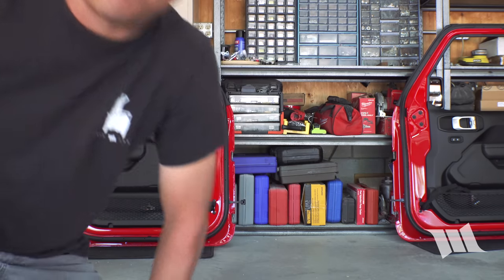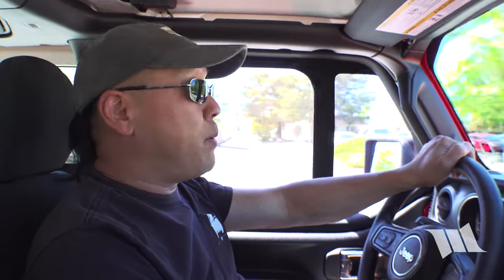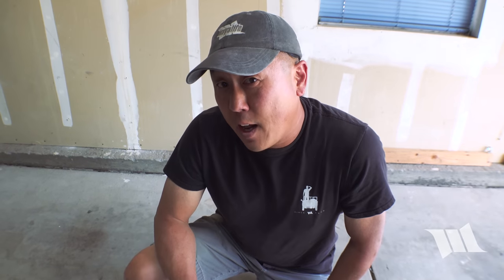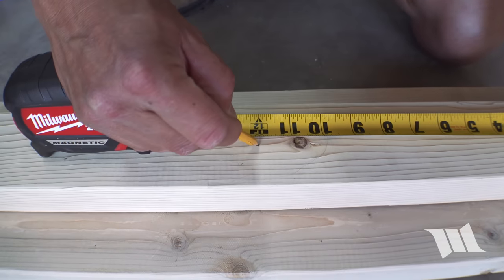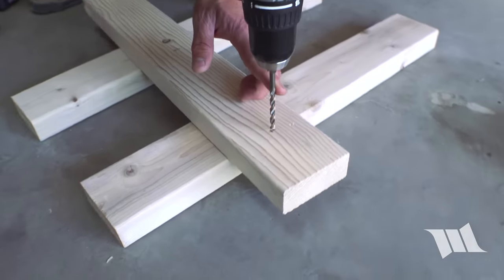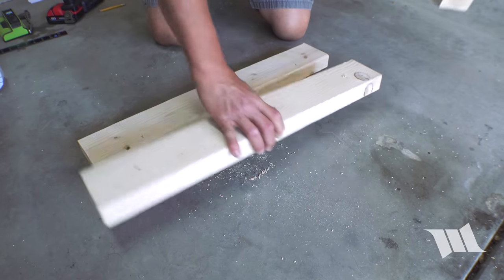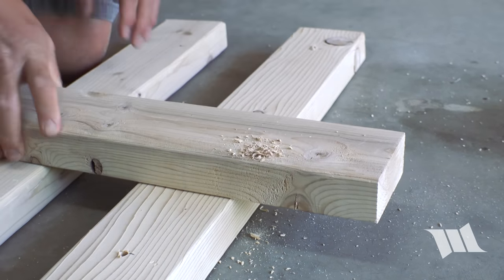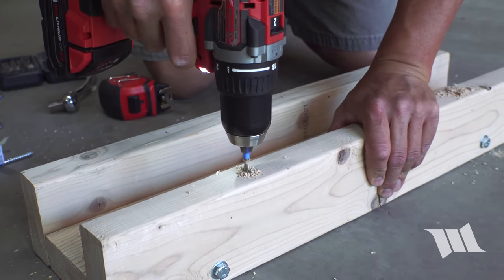DIY DOOR HANGER for Jeep Wrangler and Gladiator Trucks - Works for JL / JT and JK too!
Thanks to the awesome engineers over at Jeep, removing the doors on a Jeep JL Wrangler or JT Gladiator pickup truck is easier than ever before. And because of it, there really is no reason why you shouldn't be taking yours off, especially now that summer is here! Well, except for the fact that they do take up a lot of space, get in the way and leaving them on the ground or resting up against a wall, can lead to them getting damage. So, what do you do with your doors once they are off?

For me, the answer was to hang them. Specifically, up on a wall so that I could get them off the ground and out of the way. And, while there are a myriad of door hangers out there that you can buy, most cost upwards of $100 or more. Needless to say, I decided to make my own and in this short video, I'll so you just how easy it is to make, in less than half an hour and with just a basic set of tools. Of course, the best part about my DIY solution, is that you can find everything that you need at your local Lowe's Hardware Store or the like and it can all be had for about $16 and change! And that, is what the PIPPI Project is all about.

RECOMMENDED BUYS
Milwaukee M18 Drill
Milwaukee Drill Bit Set
Tekton Socket Set
Tekton Screwdriver Set
Milwaukee Tape Measure
Stud Finder